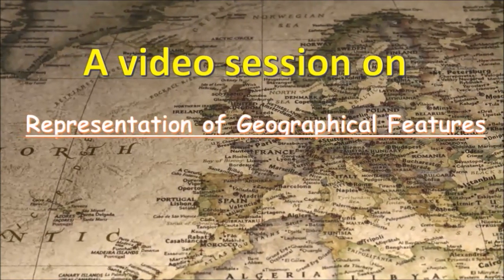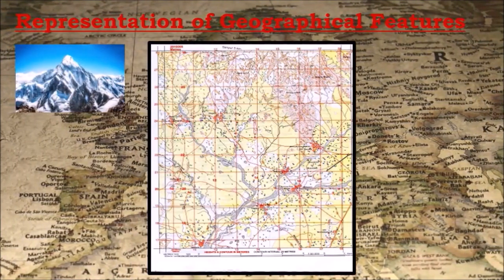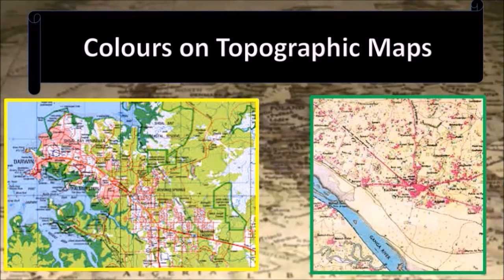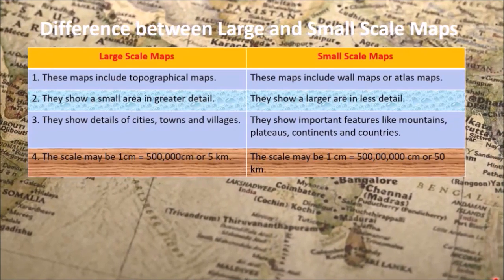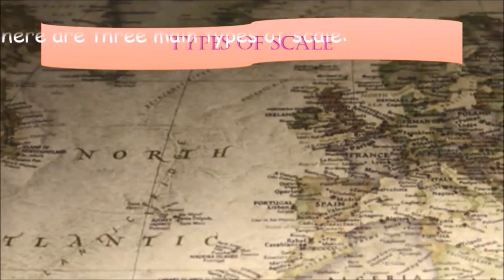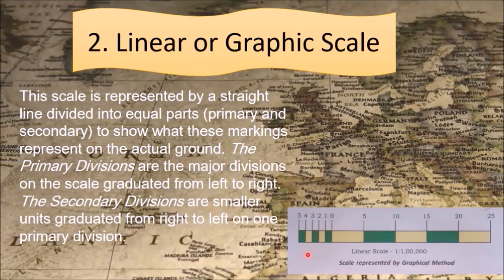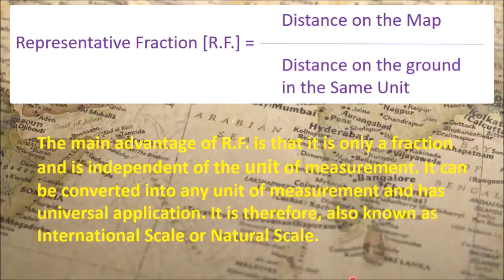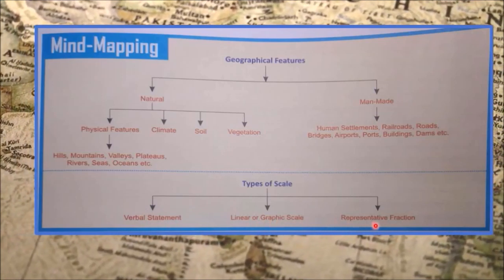Representation of Geographical Features Part - I